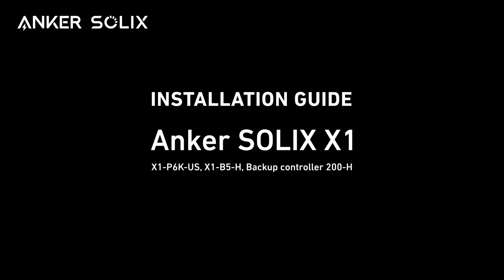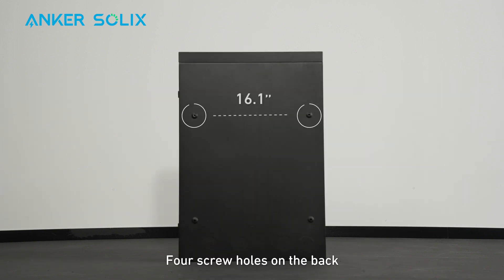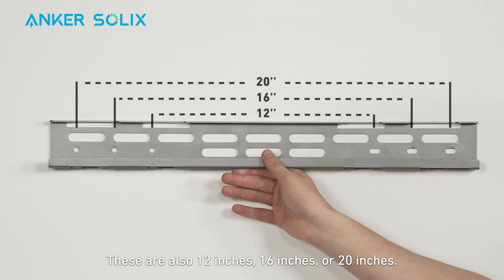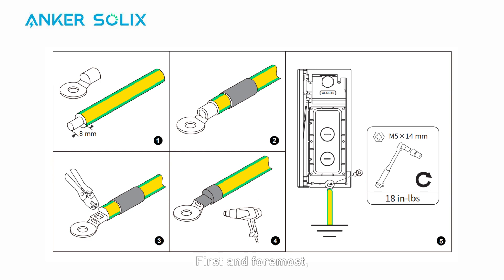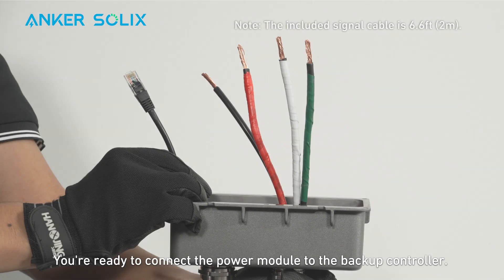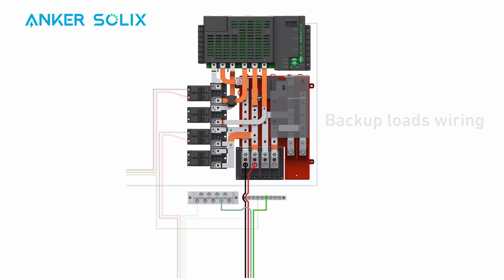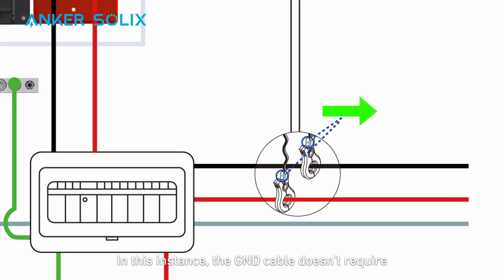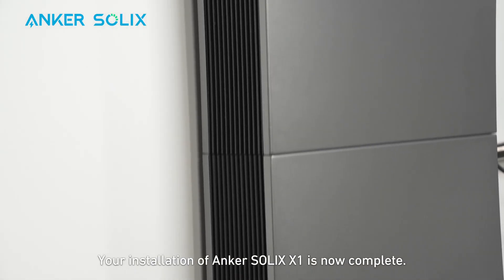How to Install Anker SOLIX X1 AC-Coupled Energy Storage System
Learn how to install Anker SOLIX X1 with our video guide.

REMINDER: Only properly trained technicians and certified installers should set up Anker SOLIX X1.

Anker SOLIX X1 keeps your home powered, even in extreme conditions.

- Customize power up to 36kW and 180kWh.
- Gain up to 2350kWh of more attainable energy.
- Enjoy 100% power from -4°F to 131°F.
- Switch to backup power in just 20ms.
- Go off-grid with 110% power.
- 5.9"" ultra-thin build fits anywhere around your home.